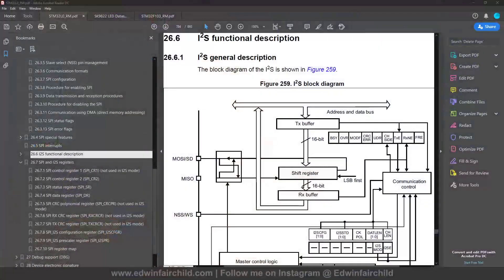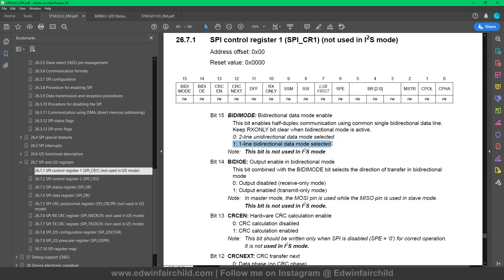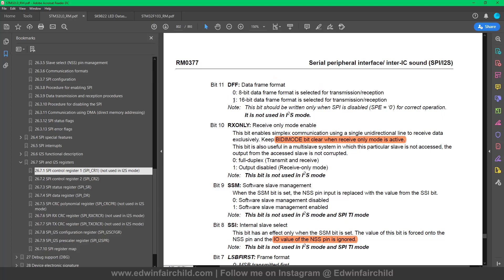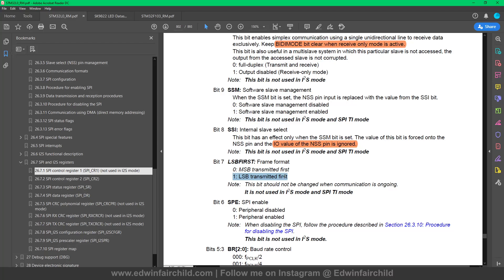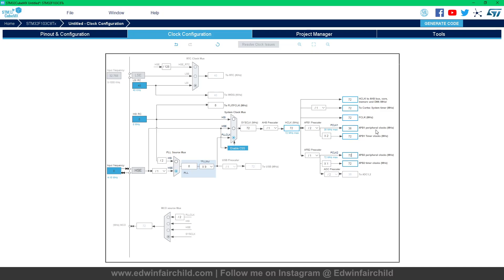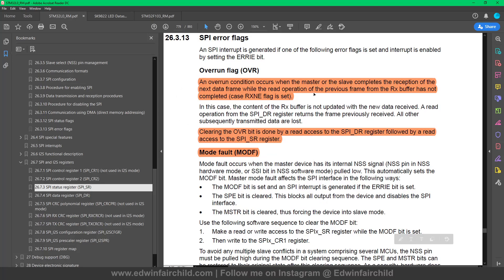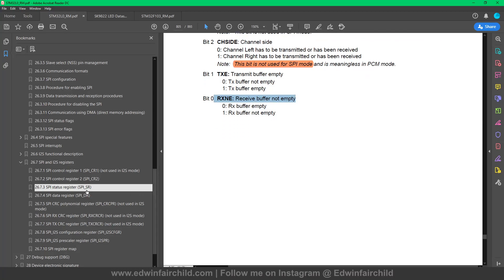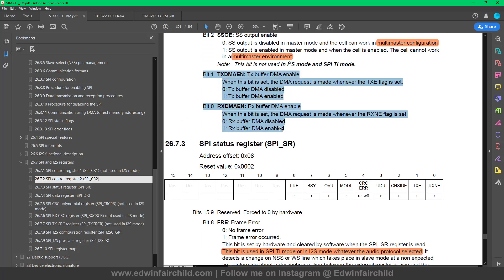STM32 SPI: Pt 5